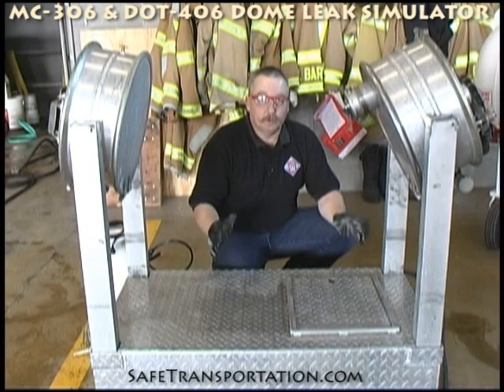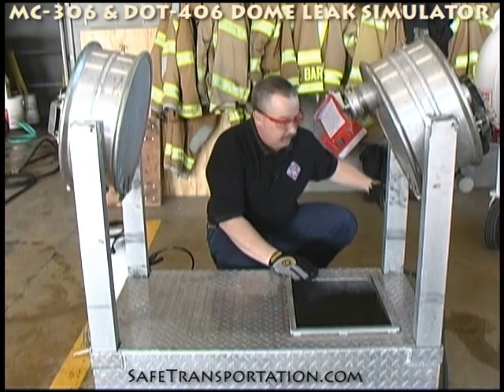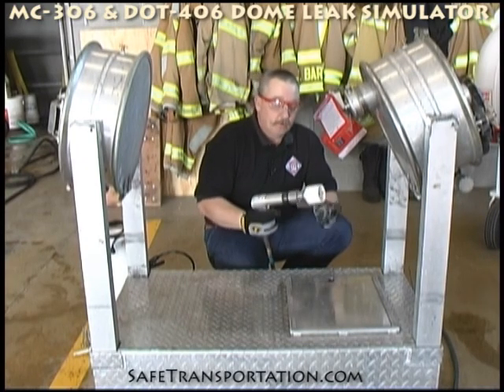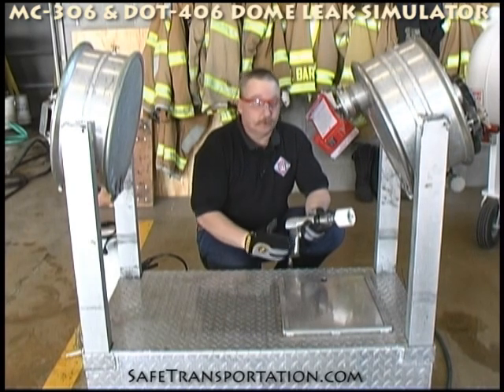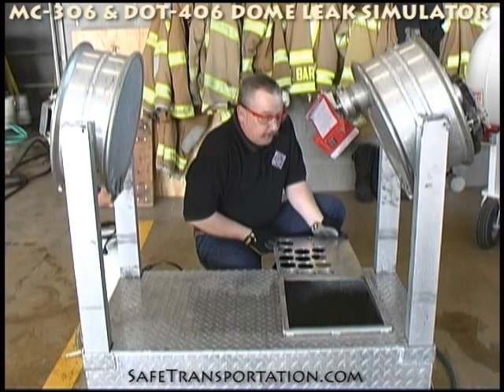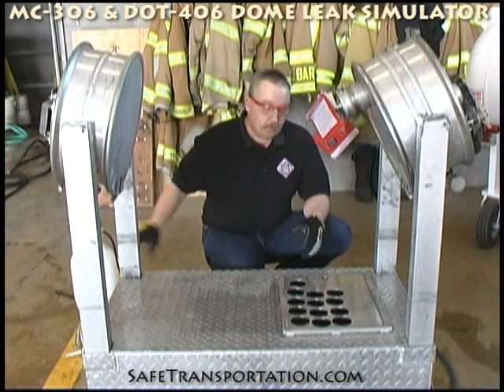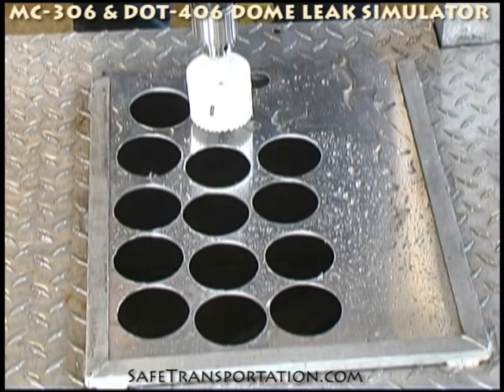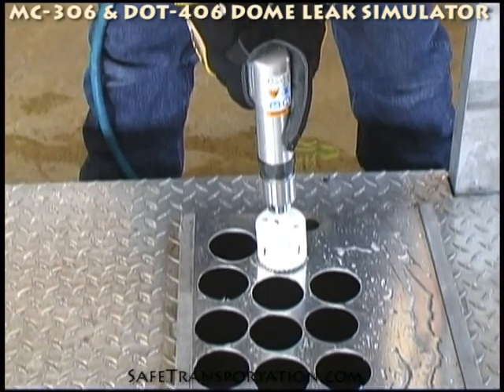MC-306 & DOT-406 Dome Leak Simulator - 4th Position Drilling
MC-306 & DOT 406 Dome Leak Simulator.  4th position demonstration of the drilling position.

This 4 station MC-306 and DOT-406 dome leak simulator was specifically designed by STTS to simulate leaking 306 or 406 dome lids found on gasoline cargo tanks. Once pressurize with water each vent will open and begin to leak. Hazmat Team members can then move in and practice the application of   dome clamps to contain the leaks.

The unit is also equipped with a 3" NPT clean-out collar & cap used for the practical application of an  emergency unloading fixture.   The base of the unit comes with a drilling pad that will allow responders to practice drilling on removable aluminum plates of equivalent thickness of a gasoline cargo tank. This unit may be used to satisfy training requirements cited by NFPA 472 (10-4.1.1) concerning leaking dome lids & relief devices. Once training is complete, simply disassemble  the unit and store the contents in the base unit.  For more details about this model visit SafeTransportation.com

This demonstration was done by STTS partner Mike Moore.